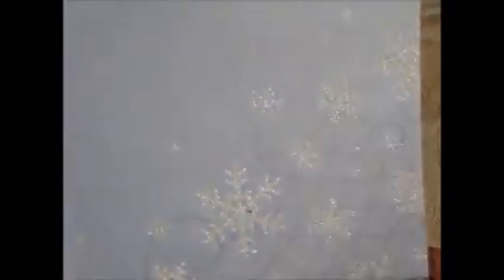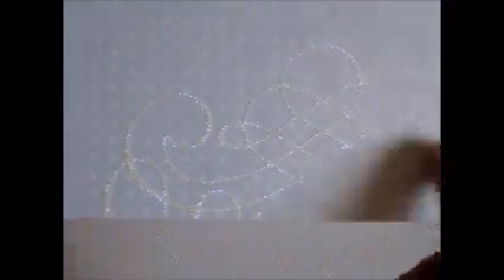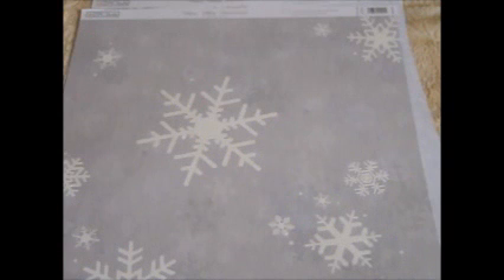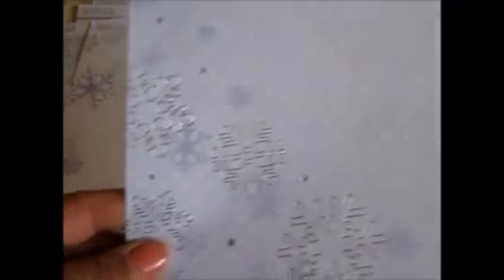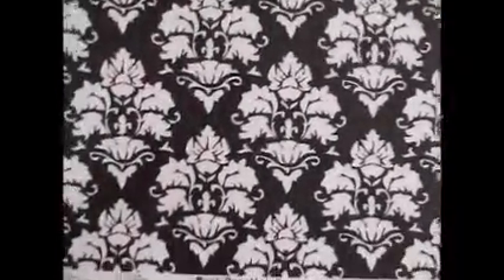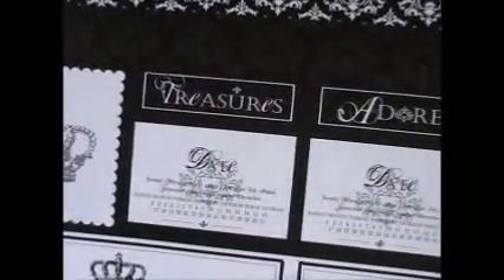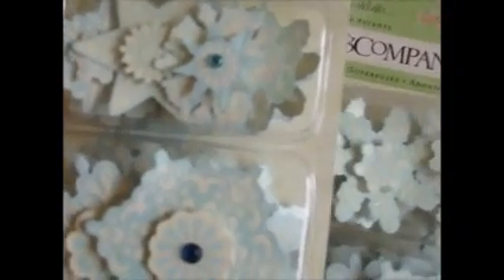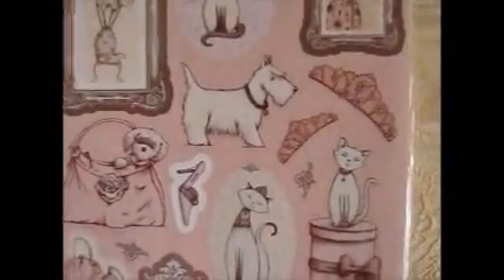Quick Snow Papers haul n a few other goodies to share!!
Hi guys just wanted to share some gorgeous snow papers by TPC Studios called Winter Whites..hugs Va